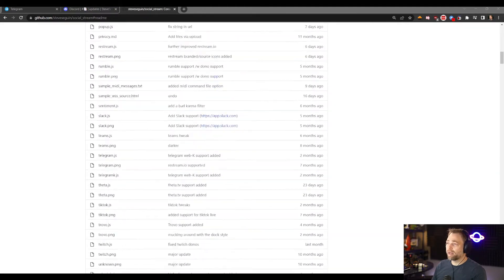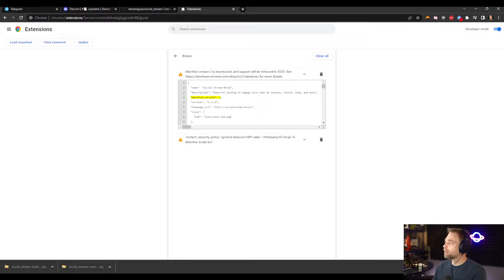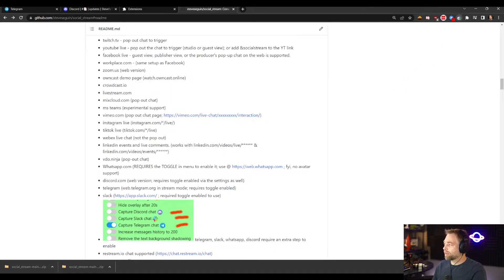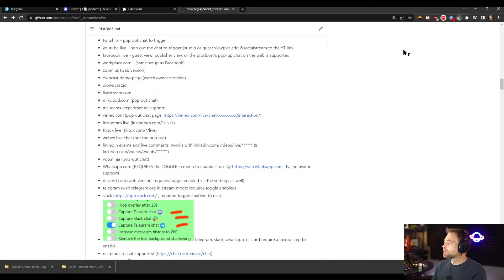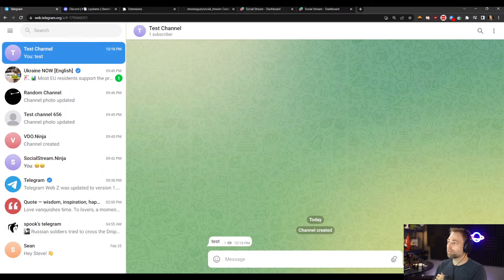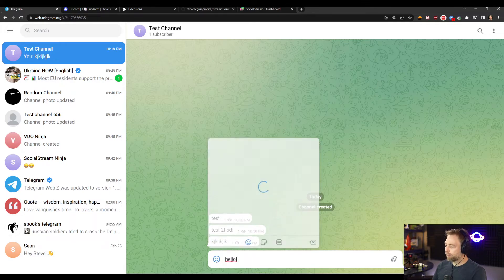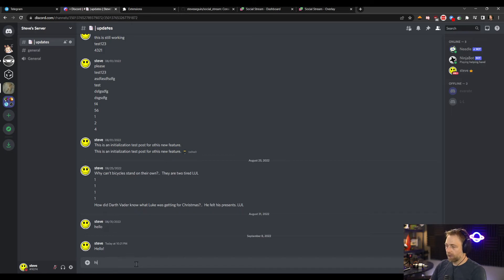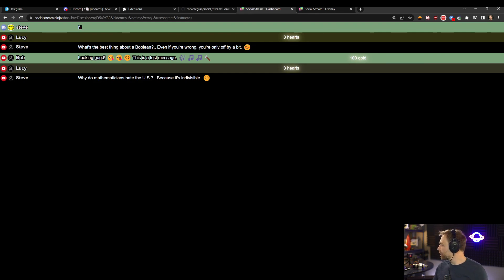Setting up Social Stream for Discord, Telegram, Whatsapp, Slack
-- Join for support , channel chat-overlay-support